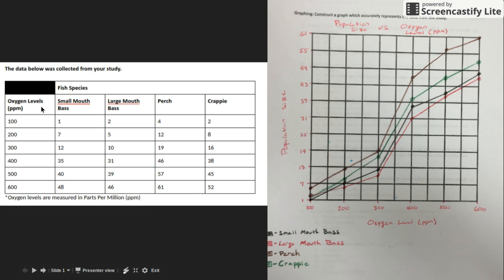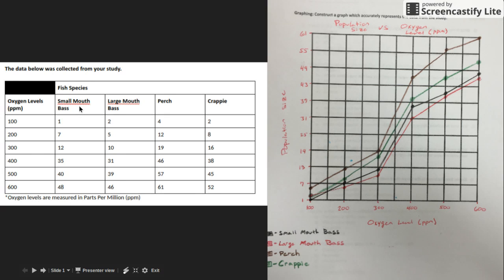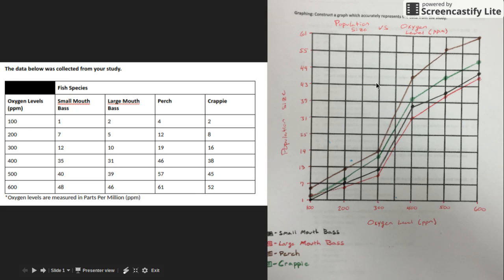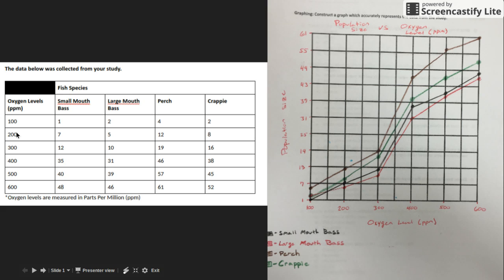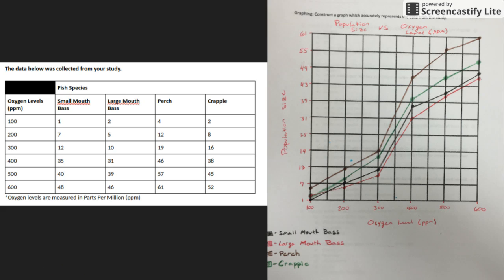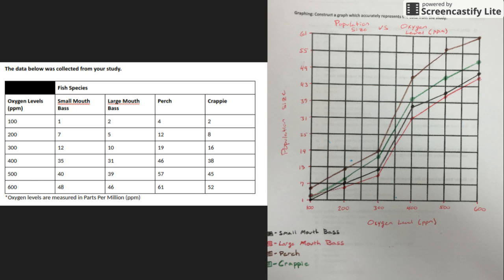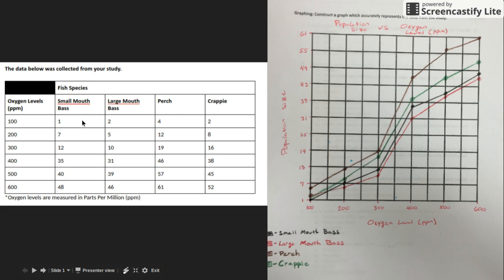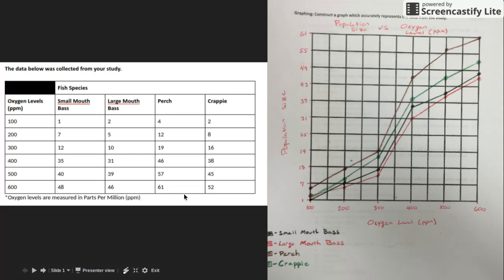Apr 20, 2017 5:36 PM